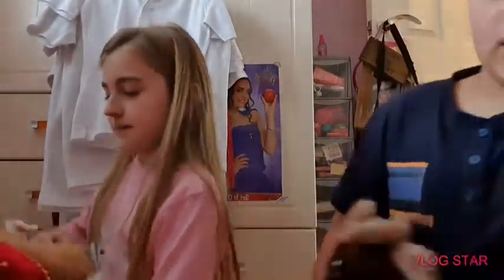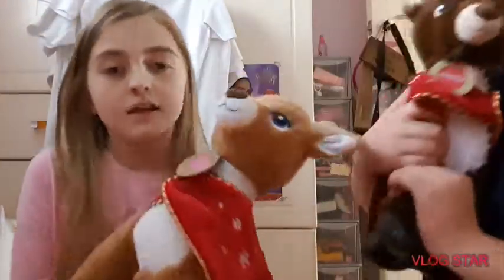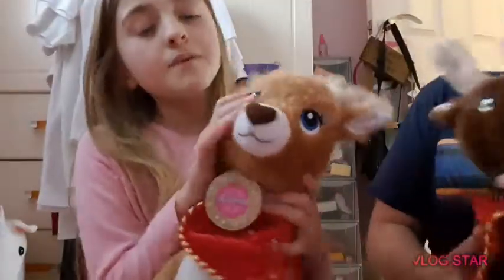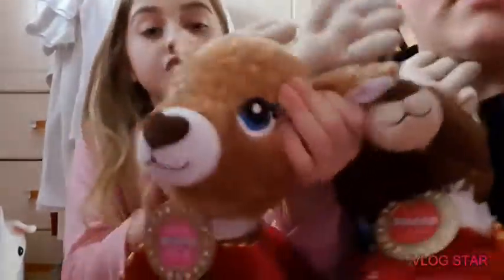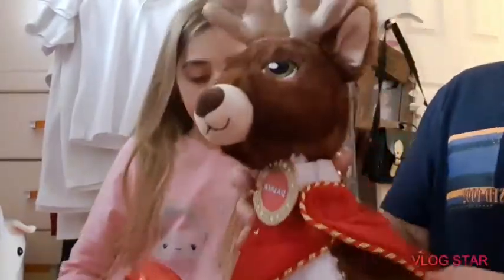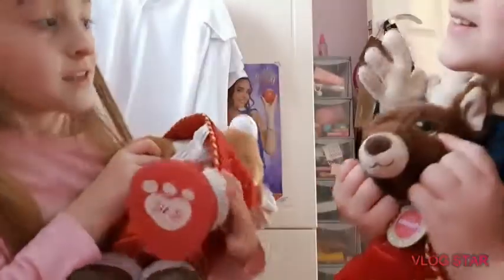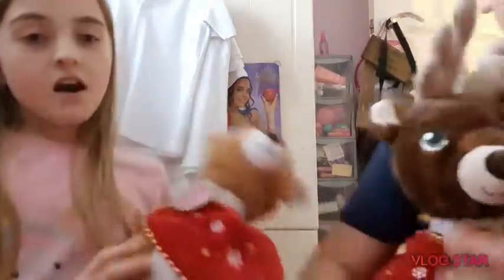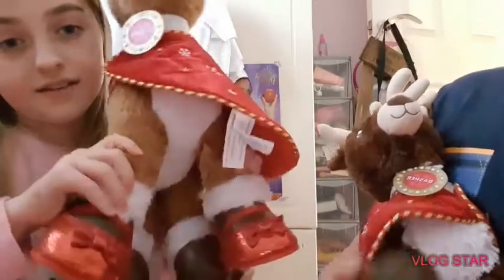build a bear reindeer collection.